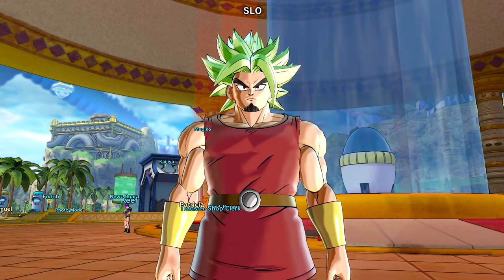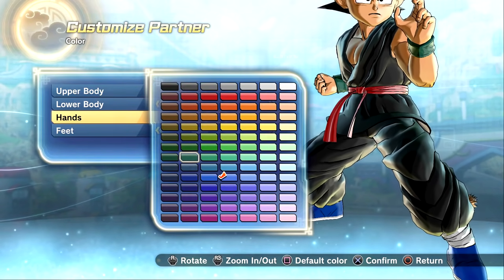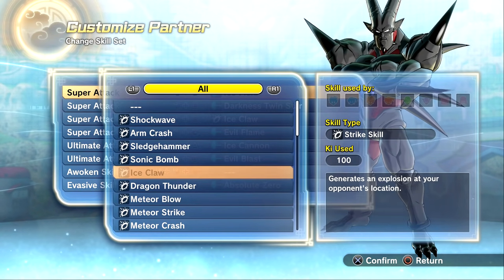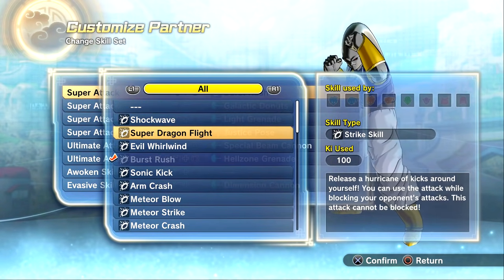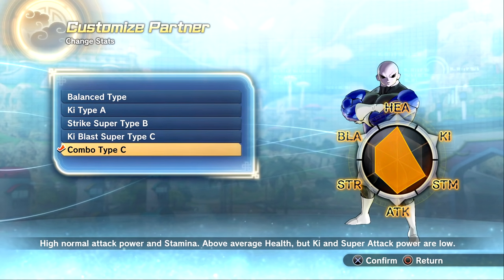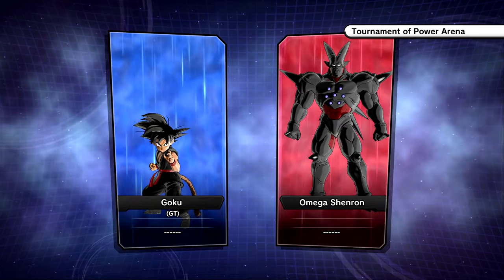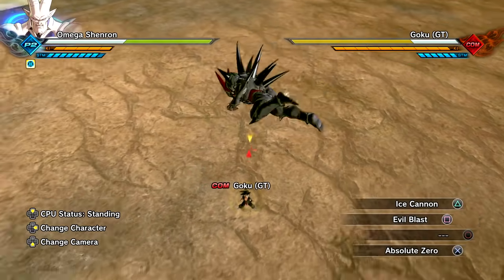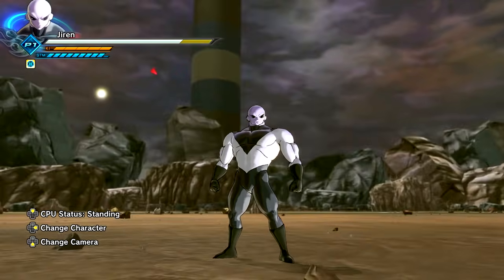ALL NEW FREE DLC 13 Custom Character Partners Unlocked! - Xenoverse 2 Partner Customization & Skills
How To Unlock ALL 5 New FREE DLC 13 Custom Character Partners! Dragon Ball Xenoverse 2 Legendary Pack 2 Partner Customization & Skills

ALL 10 New DLC Pack 13 Custom Character Partners! Xenoverse 2 Free Update Partner Customization ALL Skills, ALL Movesets, ALL Attacks, ALL Super Souls, ALL Stats!

5 Custom Partners:
GT Goku (Kid) - Kid Goku Black
Omega Shenron - Dark Omega Shenron
Super Majin Buu (Gohan Absorbed) - Evil Buu
Jiren - El Hermano / Green Lantern / Danny Phantom
Kefla - Female Broly